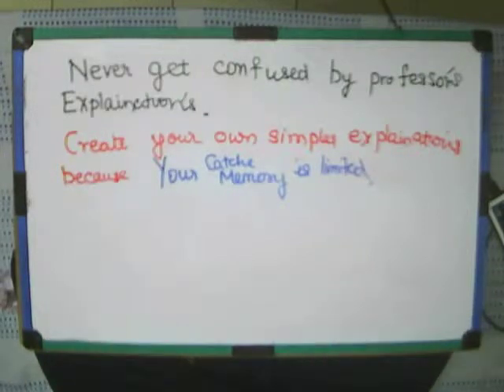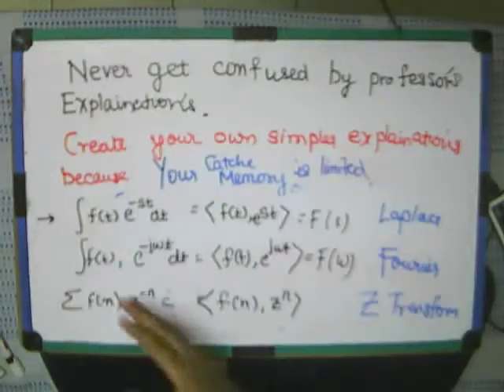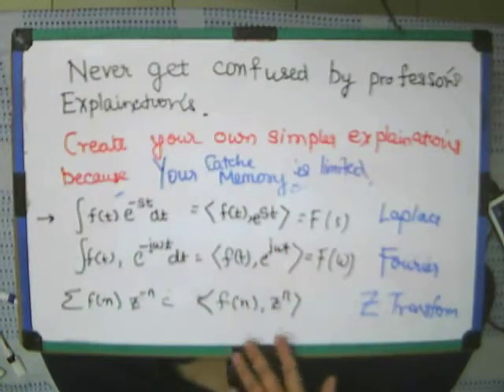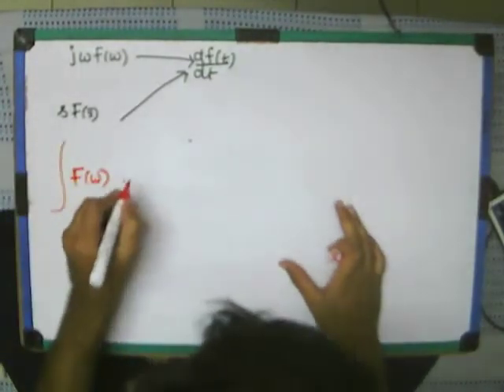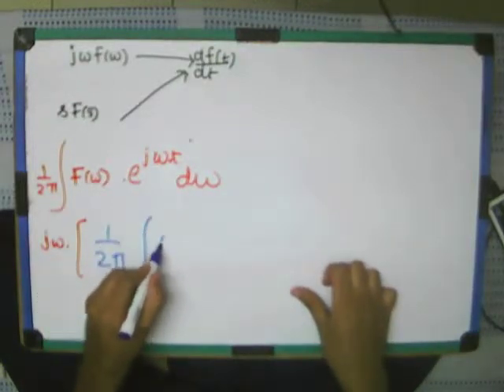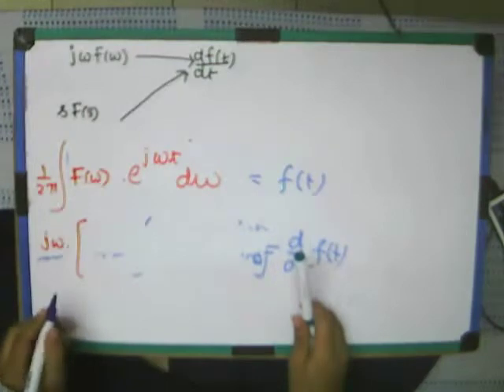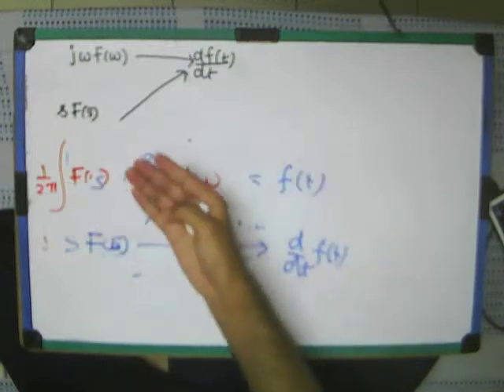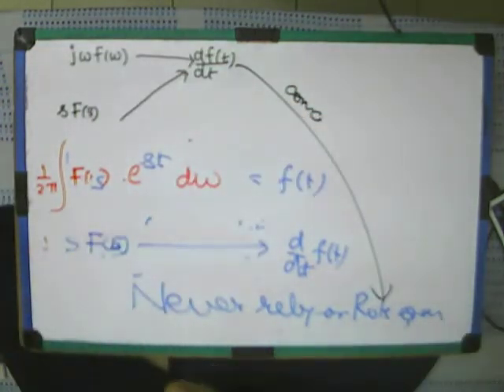Lec 7 SAS Tips